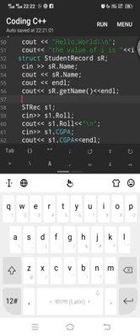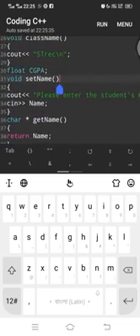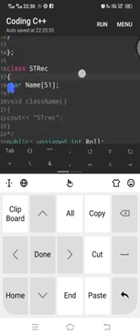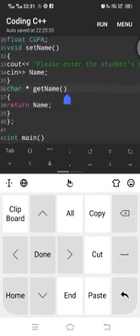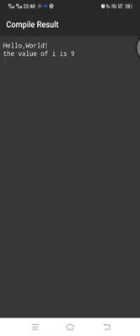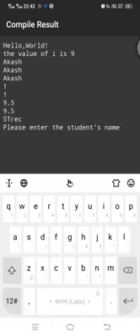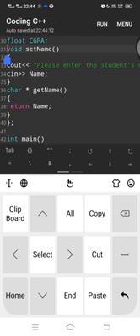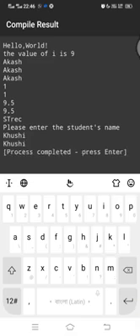CPP Structure Vs Class